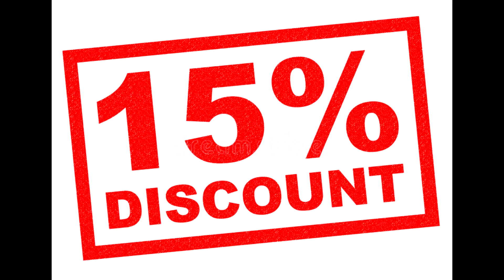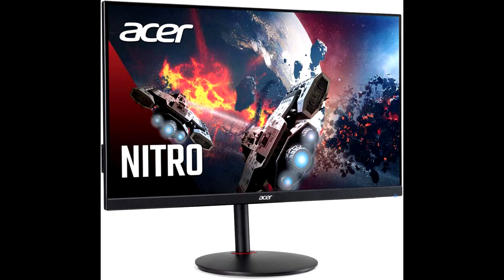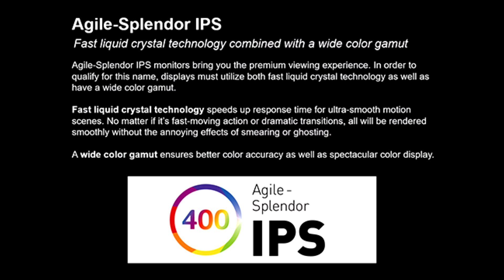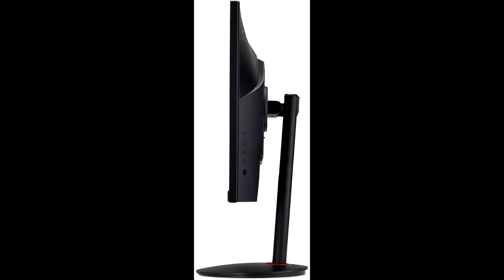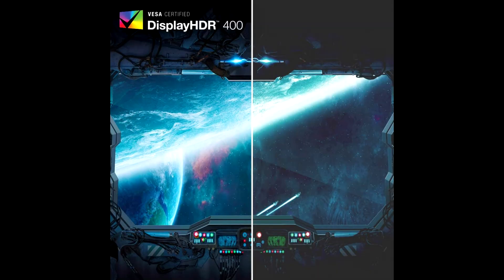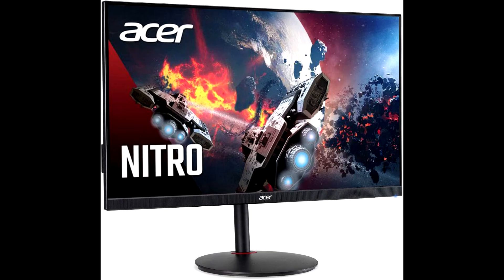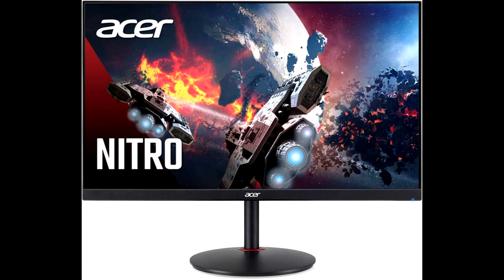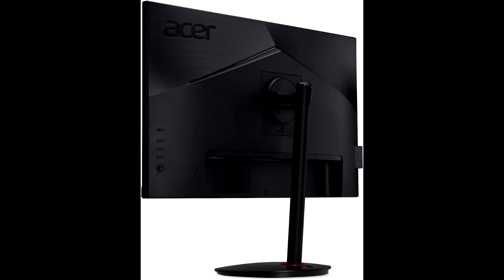Acer Nitro XV272U Vbmiiprx Gaming Monitor Review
27" Zero-Frame WQHD 2560 x 1440 Gaming Monitor | AMD FreeSync Premium | Agile-Splendor IPS | Overclock to 170Hz | Up to 0.5ms | 95% DCI-P3 | 1 x Display Port & 2 x HDMI 2.0